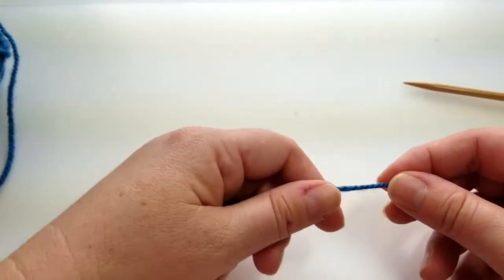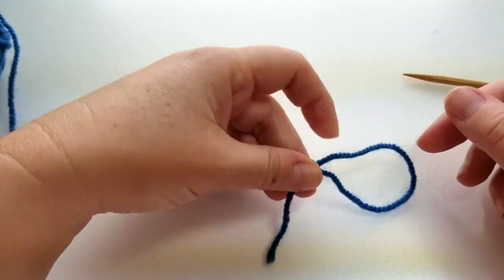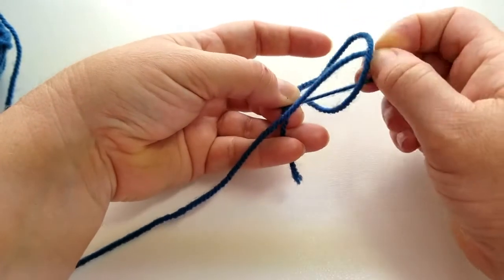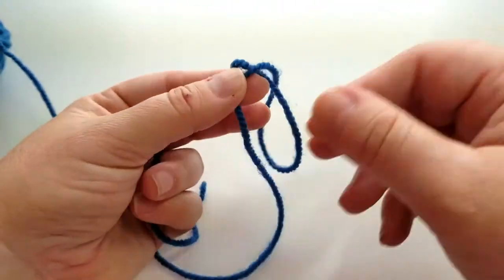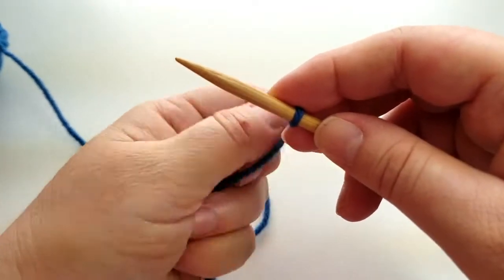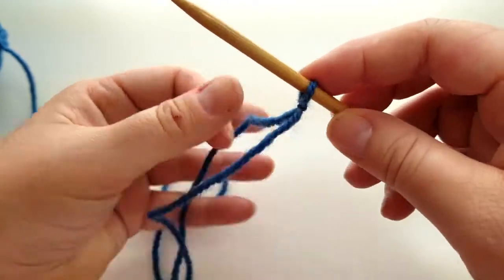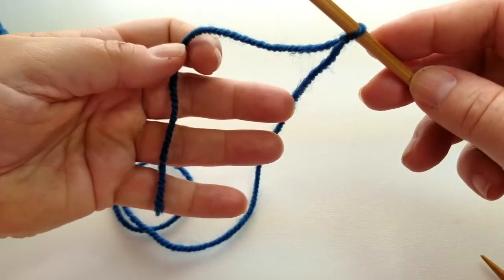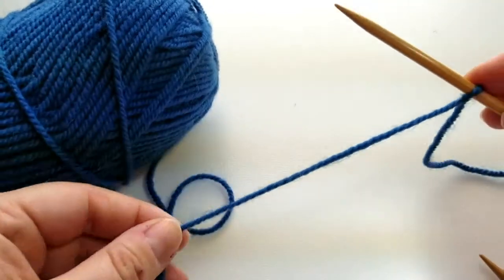Slip Knot For Crochet and Knitting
Learn How to create a slip knot for crochet and knitting